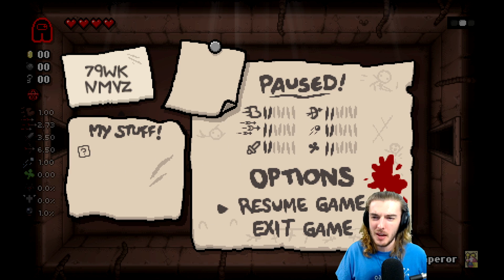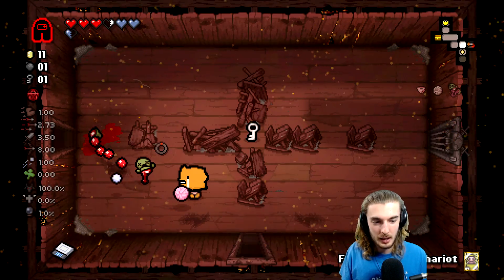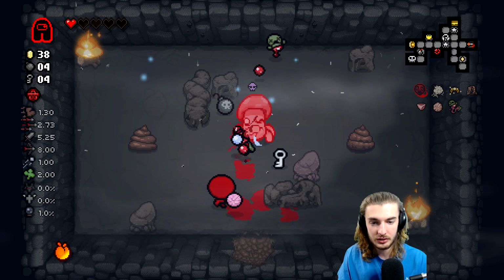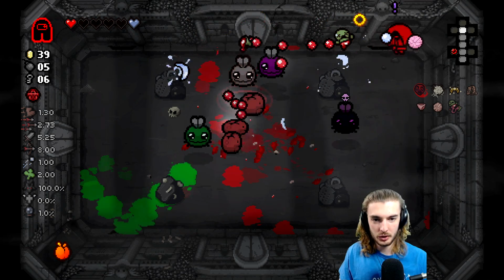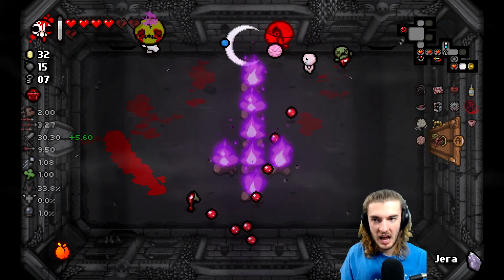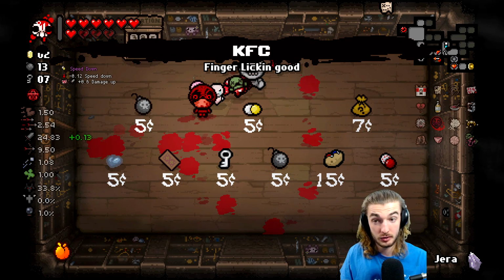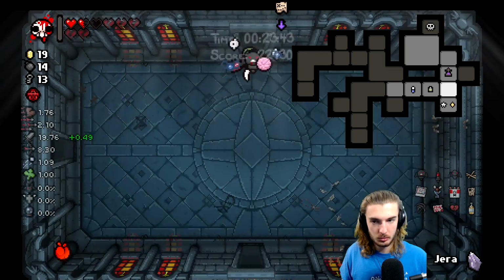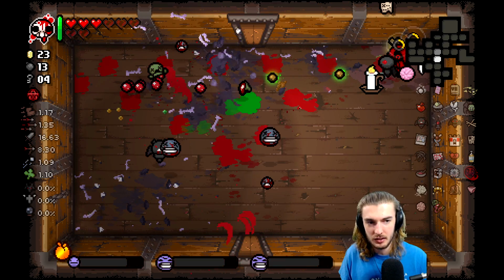WAFFLE LORD - The Breakfast Character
200 runs of the same game is boring. We need to Spice it up. Gradually, over the course of the next however many Binding of Isaac Streak videos, we'll be adding more mods that change the game ever so slightly, with the goal of keeping it as close to base game as possible. Give me time to create a proper pack for this, since most mods I haven't fully decided on.